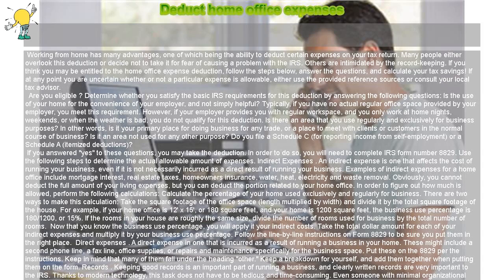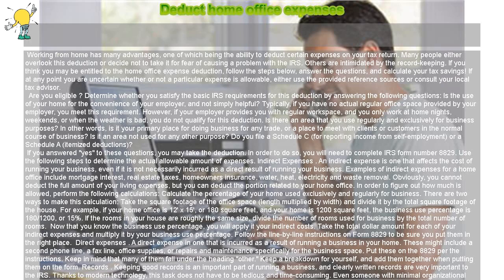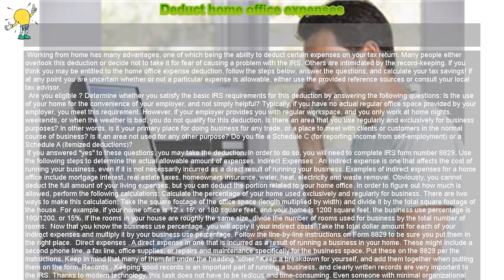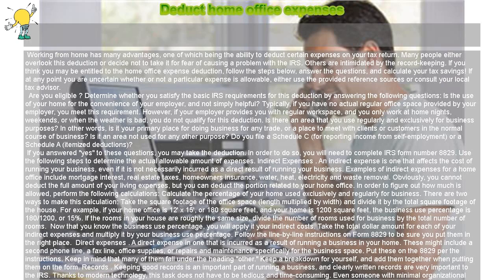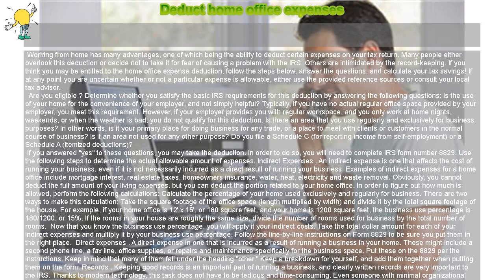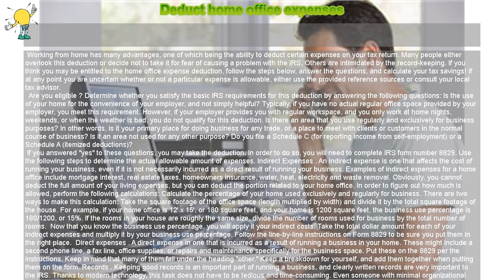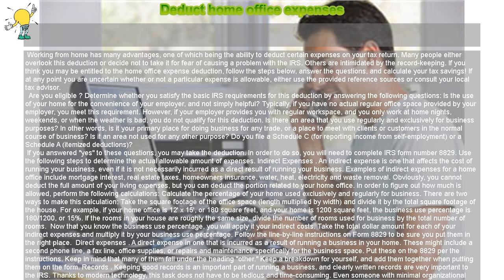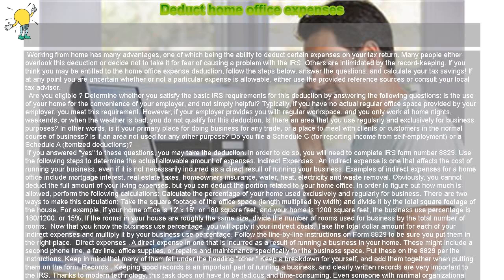How to : Deduct home office expenses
Deduct home office expenses

 Working from home has many advantages, one of which being the ability to deduct certain expenses on your tax return. Many people either overlook this deduction or decide not to take it for fear of causing a problem with the IRS. Others are intimidated by the record-keeping. If you think you may be entitled to the home office expense deduction, follow the steps below, answer the questions, and calculate your tax savings! If at any point you are uncertain whether or not a particular expense is allowable, either use the provided reference sources or consult your local tax advisor.

Are you eligible ? Determine whether you satisfy the basic IRS requirements for this deduction by answering the following questions: Is the use of your home for the convenience of your employer, and not simply helpful? Typically, if you have no actual regular office space provided by your employer, you meet this requirement. However, if your employer provides you with regular workspace, and you only work at home nights, weekends, or when the weather is bad, you do not qualify for this deduction. In other words, is it your primary place for doing business for any trade, or a place to meet with clients or customers in the normal course of business? Is it an area not used for any other purpose? Do you file a Schedule C (for reporting income from self-employment) or a Schedule A (itemized deductions)?

If you answered "yes" to these questions, you may take the deduction. In order to do so, you will need to complete IRS form number 8829. Use the following steps to determine the actual allowable amount of expenses. Indirect Expenses . An indirect expense is one that affects the cost of running your business, even if it is not necessarily incurred as a direct result of running your business. Examples of indirect expenses for a home office include mortgage interest, real estate taxes, homeowners insurance, water, heat, electricity and waste removal. Obviously, you cannot deduct the full amount of your living expenses, but you can deduct the portion related to your home office. There are two ways to make this calculation: Take the square footage of the office space (length multiplied by width) and divide it by the total square footage of the house. For example, if your home office is 12' x 15', or 180 square feet, and your home is 1200 square feet, the business use percentage is 180/1200, or 15%. Now that you know the business use percentage, you will apply it your indirect costs. Take the total dollar amount for each of your indirect expenses and multiply it by your business use percentage. Follow the line-by-line instructions on Form 8829 to be sure you put them in the right place. Direct expenses . A direct expense in one that is incurred as a result of running a business in your home. These might include a second phone line, a fax line, office supplies, or repairs and maintenance specifically for the business space. Put these on the 8829 per the instructions. Keep in mind that many of them fall under the heading "other." Keep a breakdown for yourself, and add them together when putting them on the form. Records . Keeping good records is an important part of running a business, and clearly written records are very important to the IRS. Thanks to modern technology, this task does not have to be tedious and time-consuming. Even someone with minimal organizational skills can keep accurate records. Any of the following systems will provide you with the kind of paper trail necessary to support your deductions. Traditional ledger style: You can typically find these at office supply stores. Most are broken down by month and provide columns for recording income and expenses. If you have a bill, such as a utility bill, that goes from mid-month to mind-month, don't make yourself crazy trying to allocate. The IRS is only interested in when the bill was paid, so record it in the month in which you paid it. Simple spreadsheet: If you are comfortable with using basic office programs, you can create a simple record-keeping system tailored to your particular kind of business, and then adjust it as needed. Commercial bookkeeping systems: Again, available at office supply stores. If you are purchasing a new computer for use in your business, you may opt to have software of this nature installed before shipping. Regarding backup documentation, canceled checks and receipts are your best bet. Once an expense is recorded, you can put the proof in a file or even a large envelope. If you find you are missing anything, you can usually go online and..